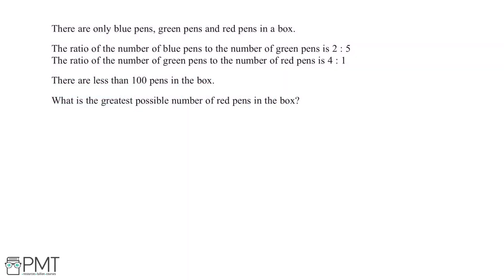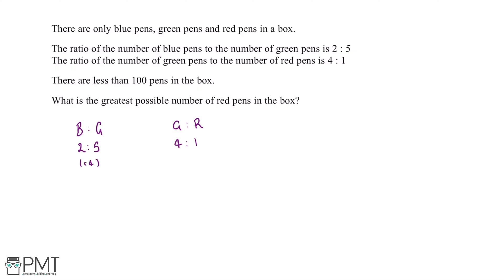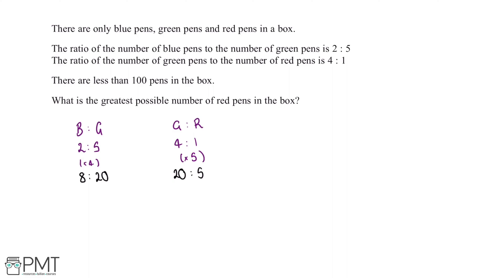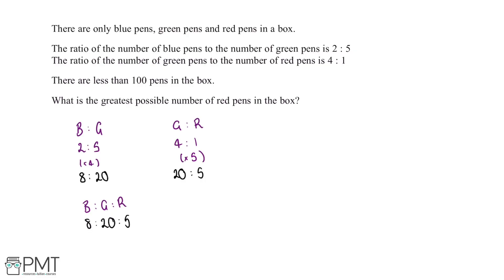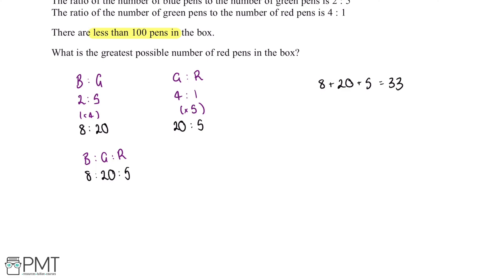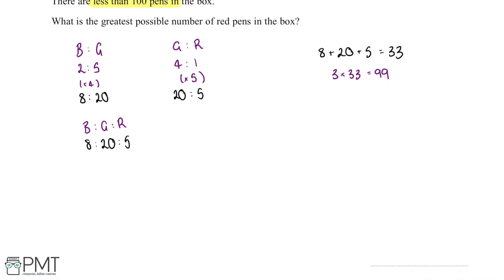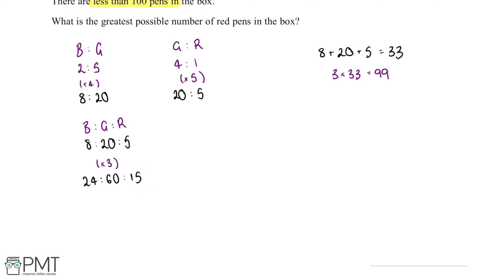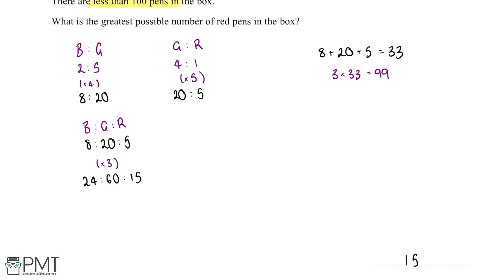Ratio Problems (Higher) - Q1 | Maths GCSE | PMT Education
This is the video solution for our Mathematics GCSE Ratio Problems (Higher) Questions by Topic. You can watch all the videos for this question set in this playlist